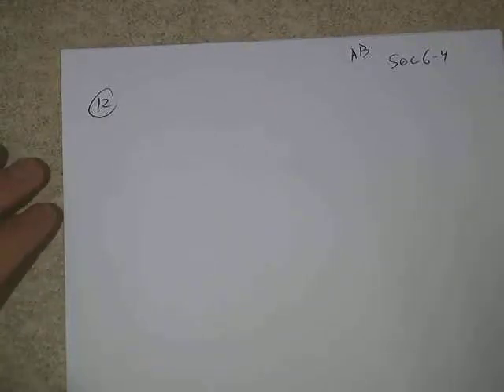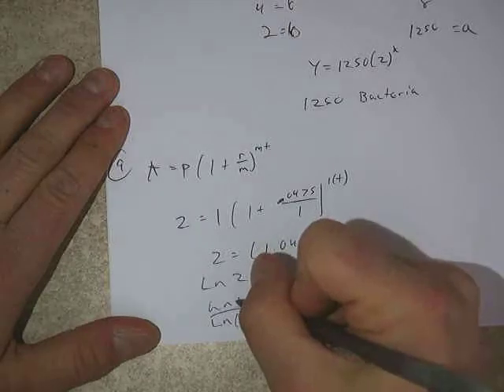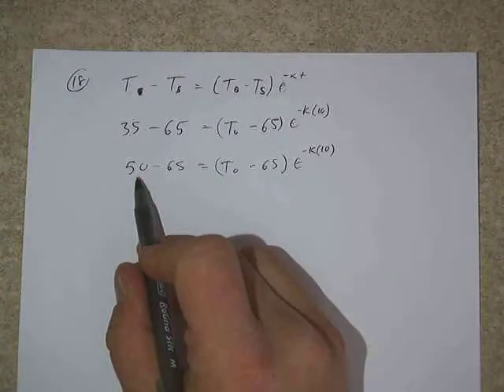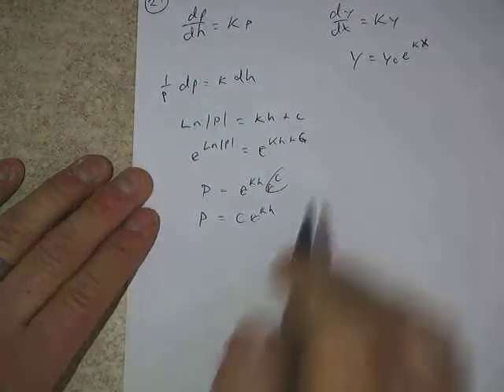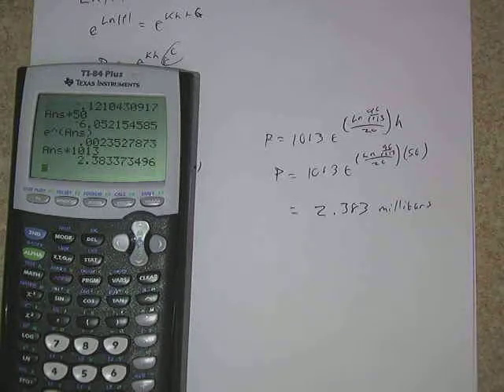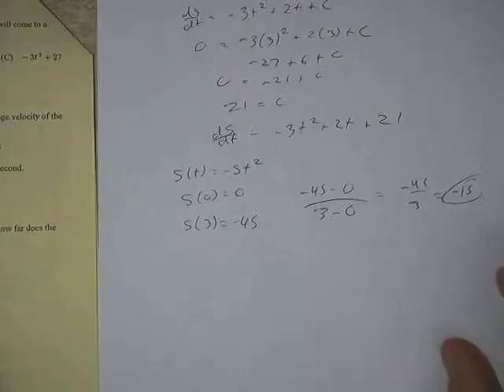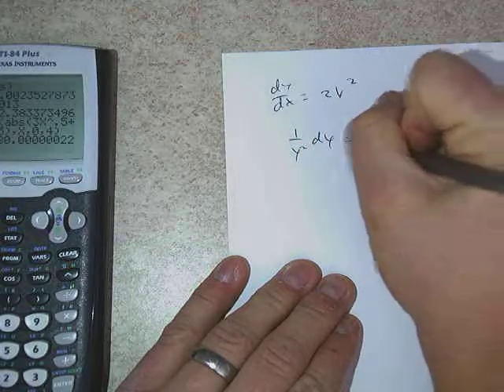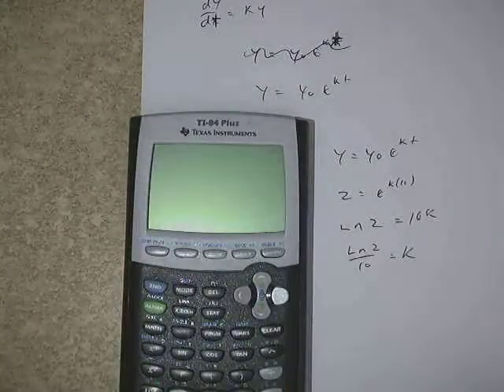AB Sec 7-4 part 2 - 2014-2015